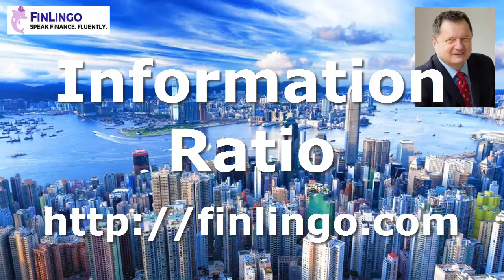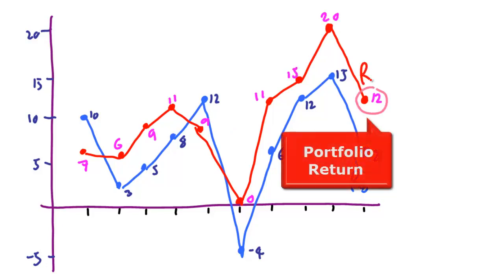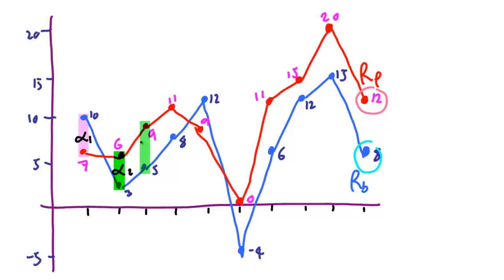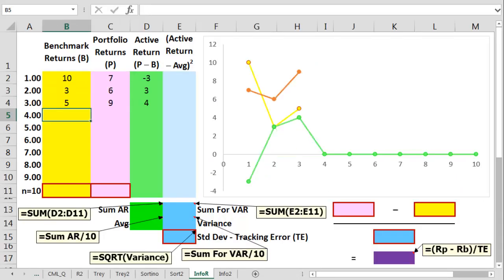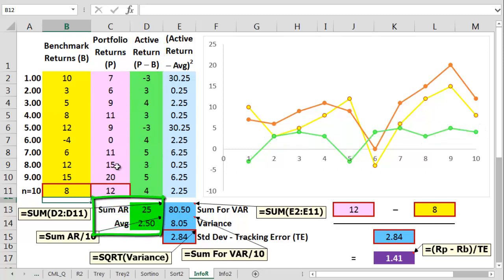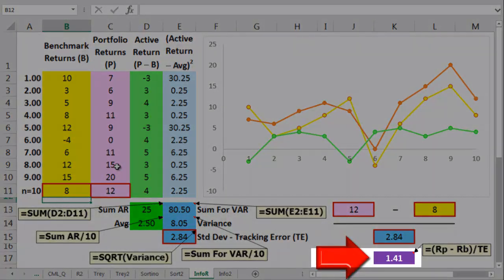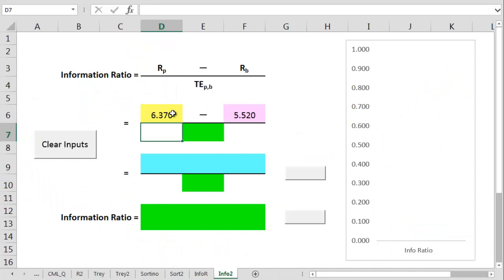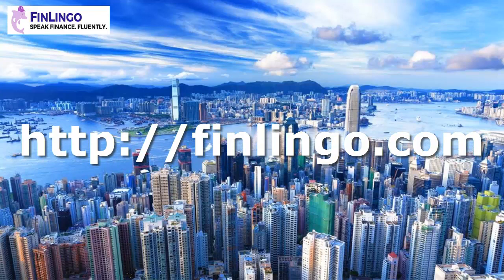Information Ratio: What is the Information Ratio?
In this video we explain the rationale behind the Information Ratio. We also explain the terms behind it, such as 'Active Return' and 'Tracking Error'.

Once we've explained the rationale and the jargon, we cover how to calculate a tracking error with an Excel model.

We then cover the Information Ratio equation and work through an example towards a solution.

Once we've done all this, we run through a CFA-style exam question to show you how to quickly calculate an Information Ratio.